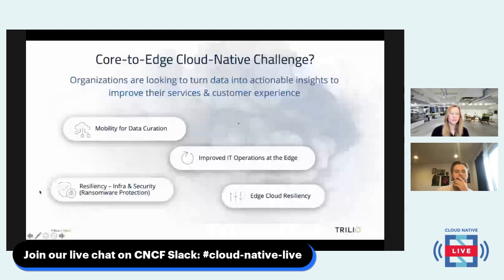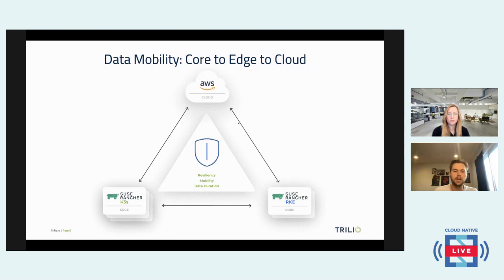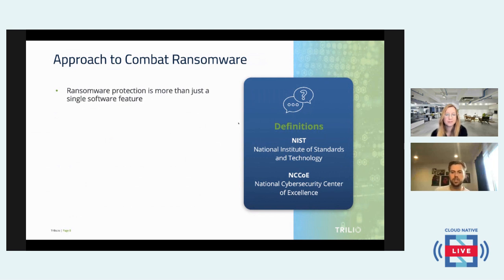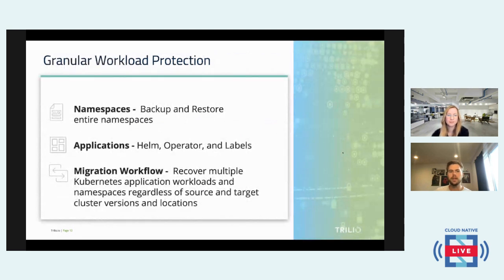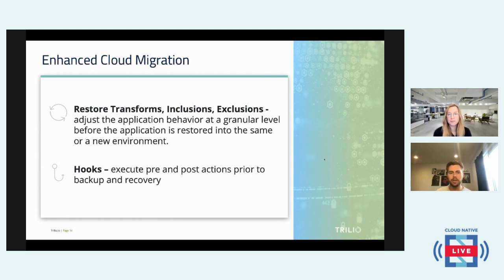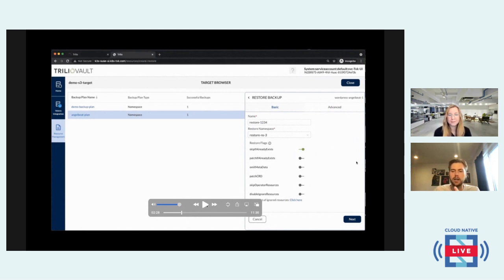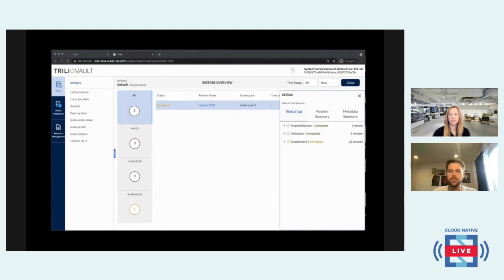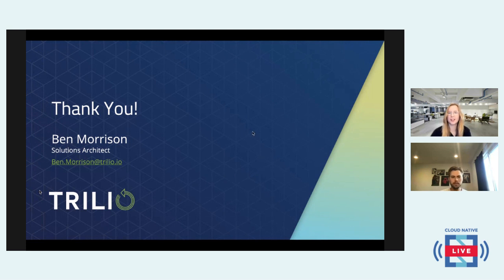Cloud Native Live: Improve Core to Edge Mobility and Resiliency for Cloud Native Applications